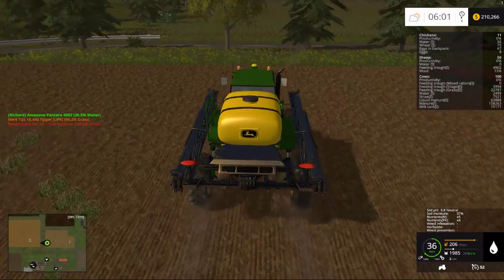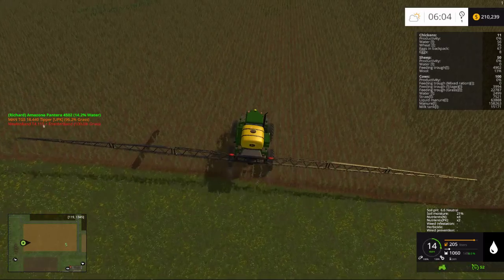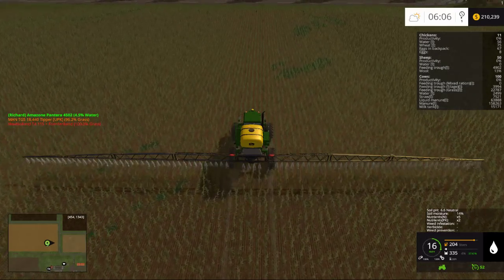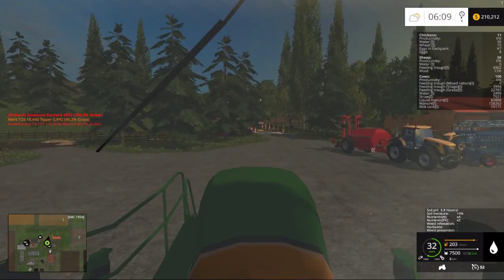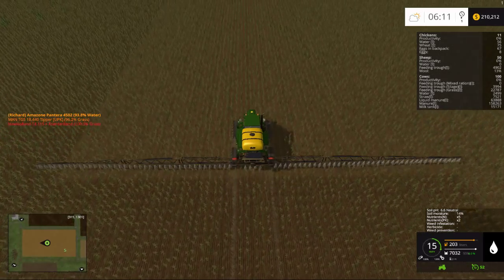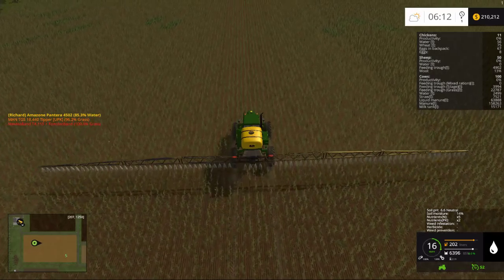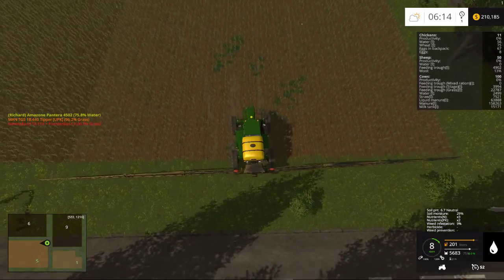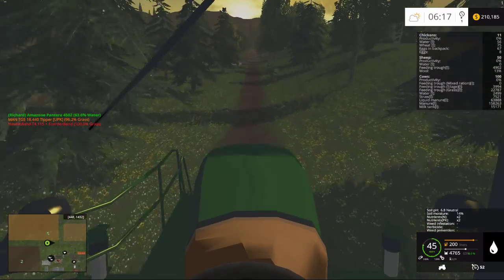Let's Play Grazyland Soil Mod for Farming Simulator 2015 part 22"hail"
Still banging away at the soil mod on Grazyland